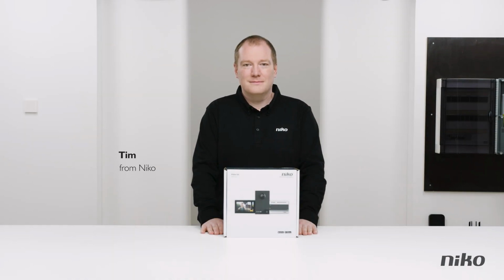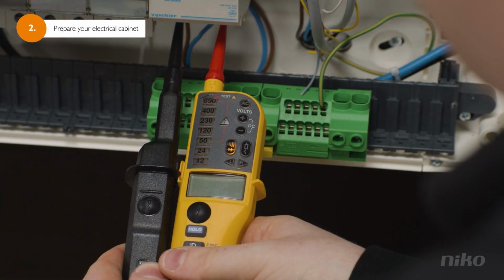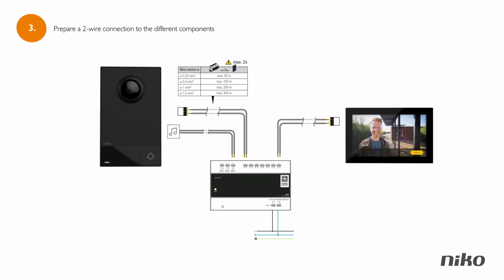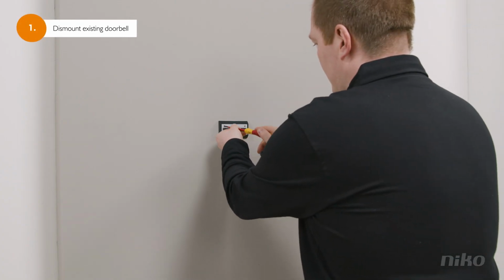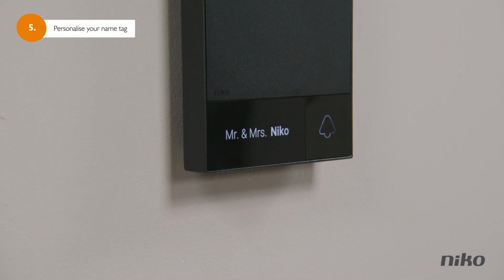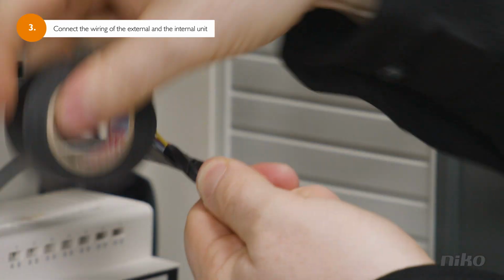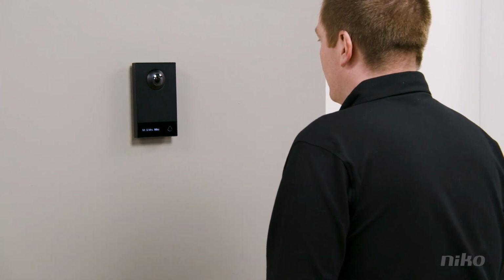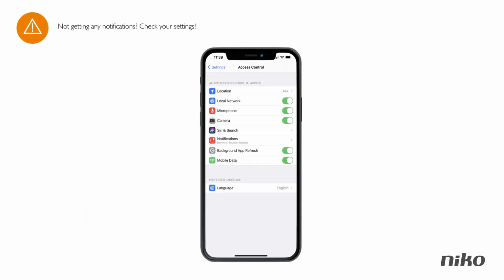2 wire IP instruction EN voice EN text 4K